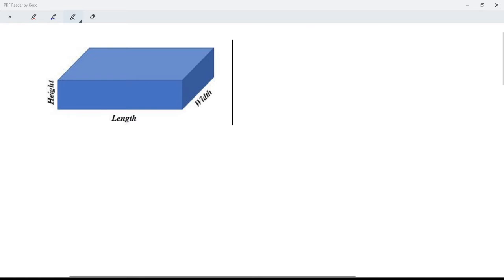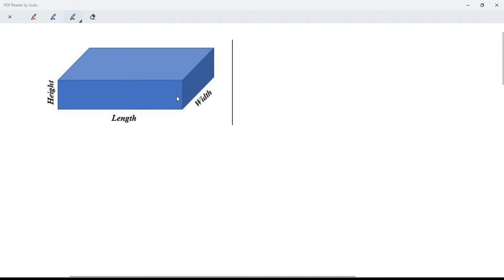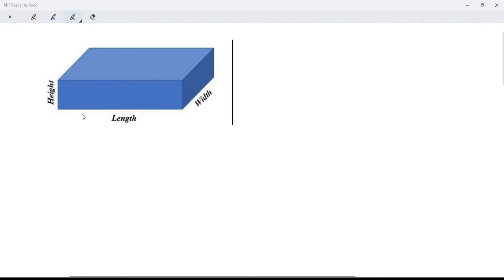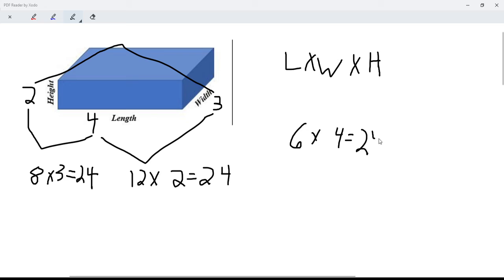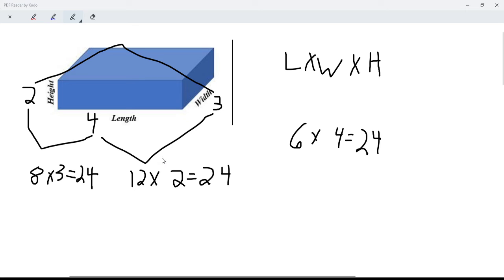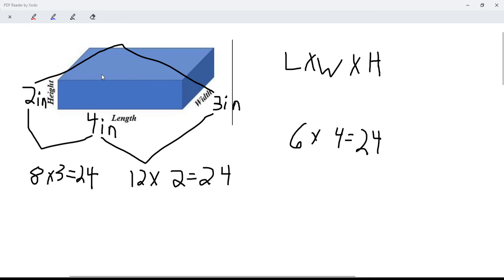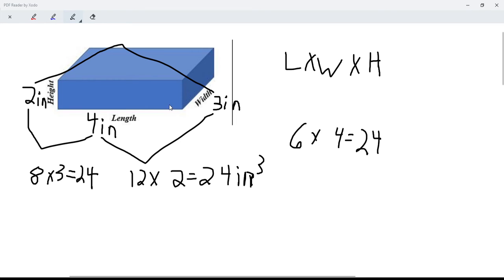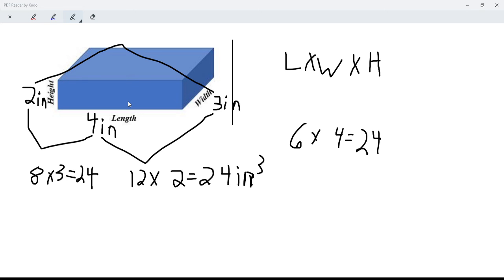5th Grade Math: Volume of a Rectangular Prism Basics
In this video I go over the basics of volume of a rectangular prism.